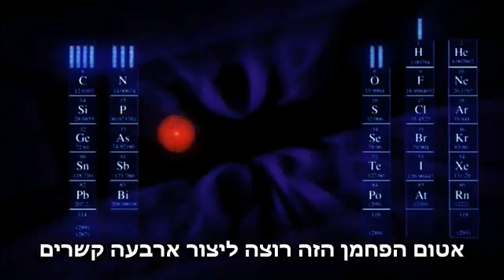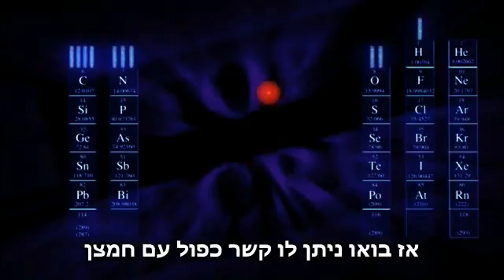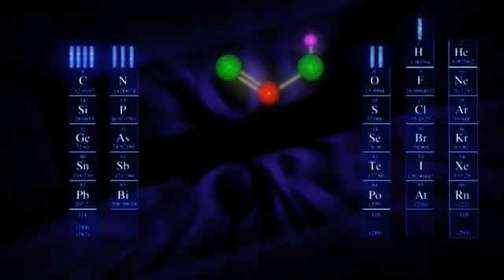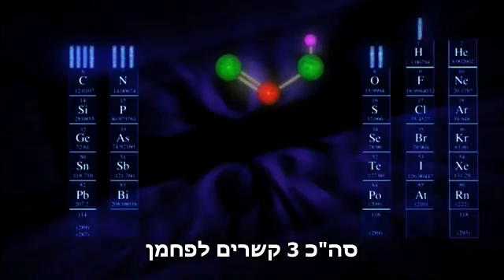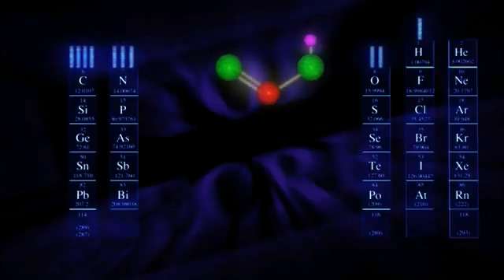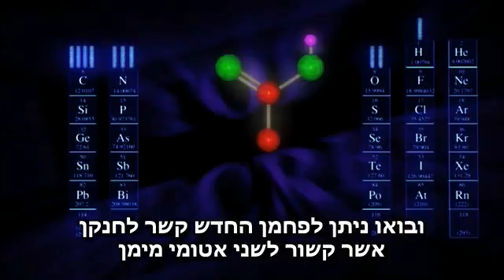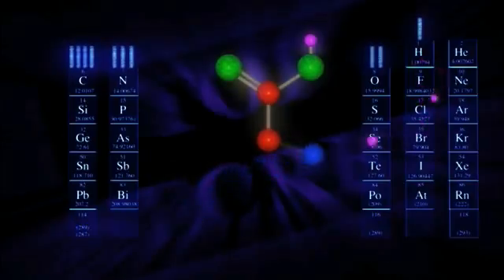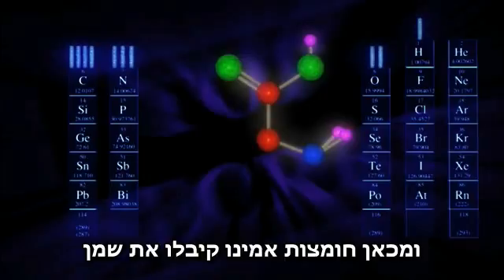חלבונים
להסבר מלא כנסו אל זהו סרטון מתוך המדור 'מאגר מדע' של האתר דוידסון און-ליין. דוידסון און-ליין הוא אתר חינוכי מבית מכון דוידסון לחינוך מדעי - הזרוע החינוכית של מכון ויצמן למדע.

הסבר על המבנה הכימי של חלבונים וחומצות האמינו מהם הם בנויים